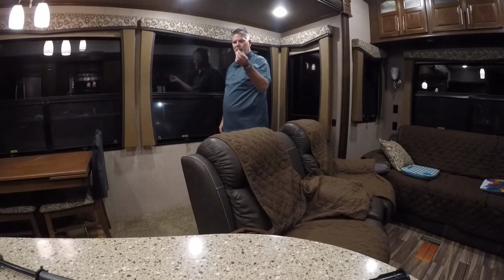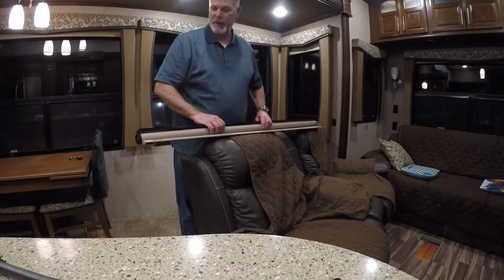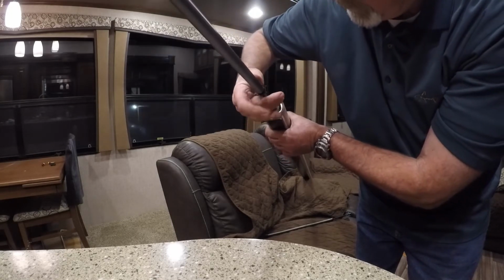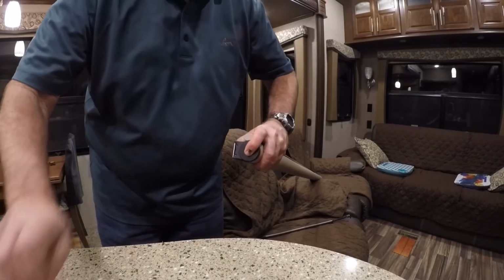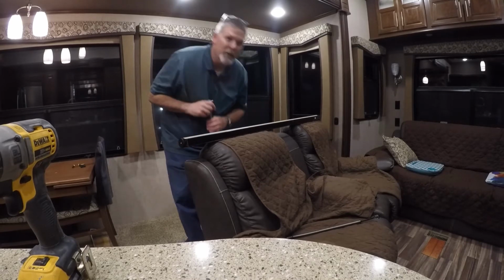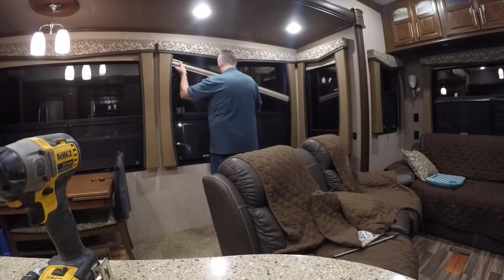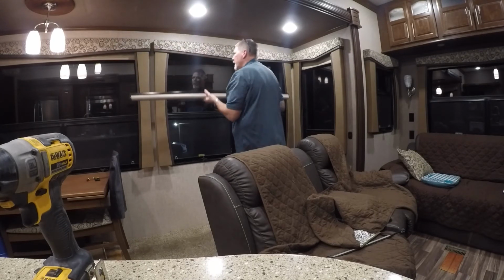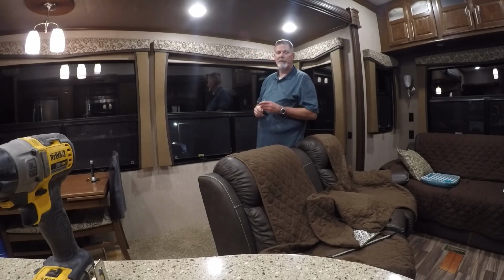Slow Rise Roller Shade Repair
This is a video of me changing out the spring on a Slow Rise Roller Shade.  The company's web site has some videos, but thought someone might benefit from seeing a regular person doing it and not a company tech who does it all day long.